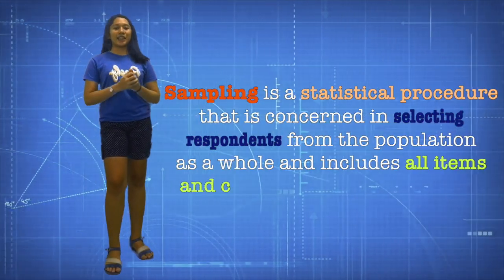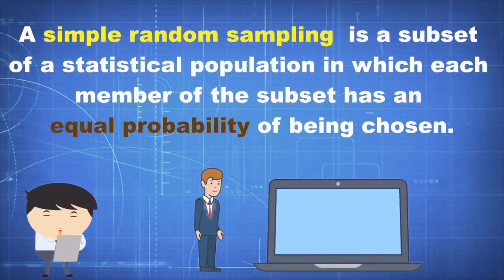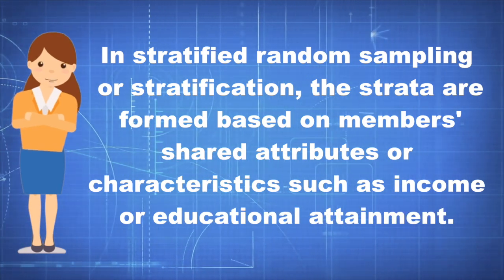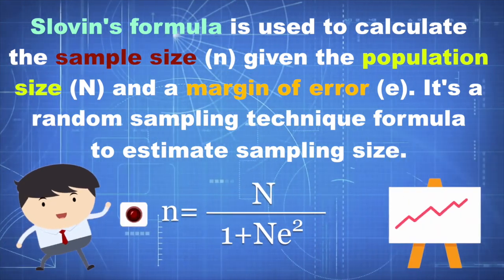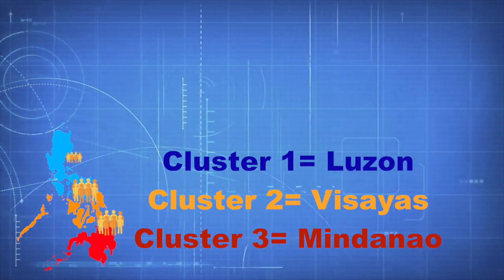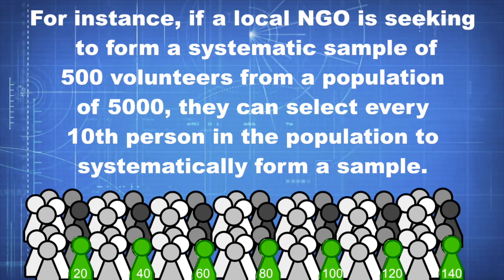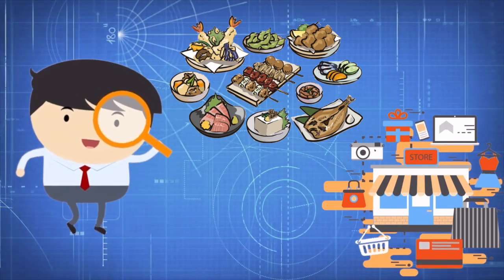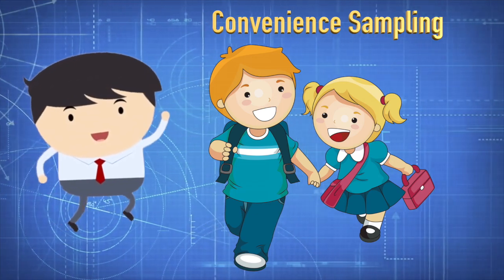Watch and Learn: Sampling Method Tutorial- Group 1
Group 1
Baculo, Julius Victor
Castillon, Christine
De Lazo, Krizaline
Pabiloñia, Reinwald
Al-suhairy, Tameyra
Regla, Maui
Refuhio, Anas